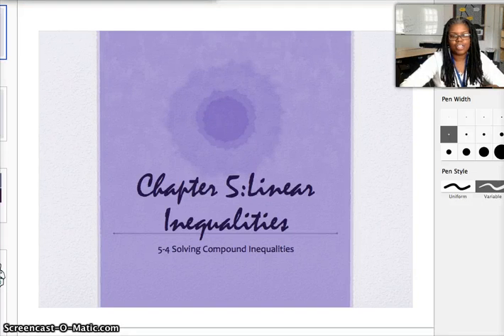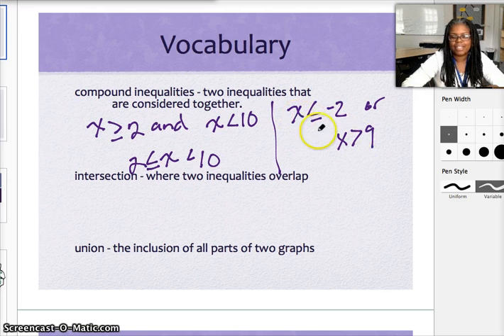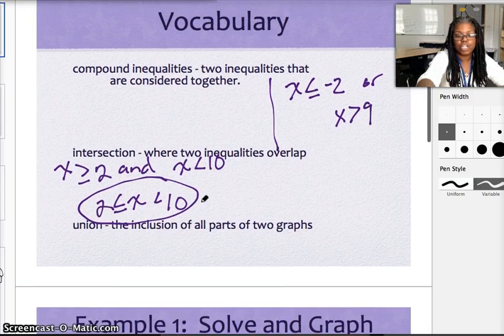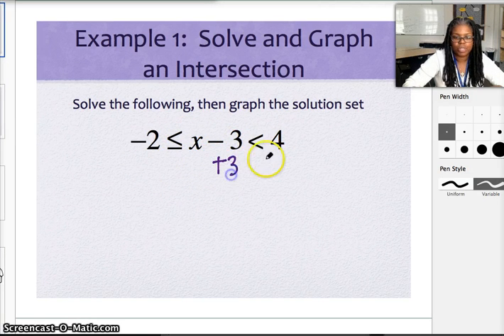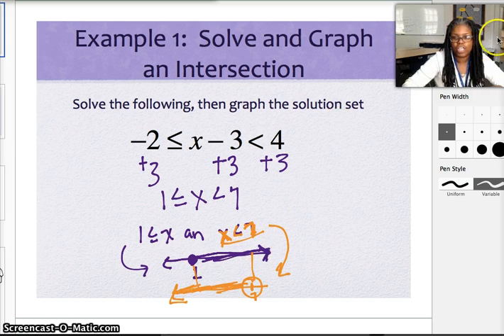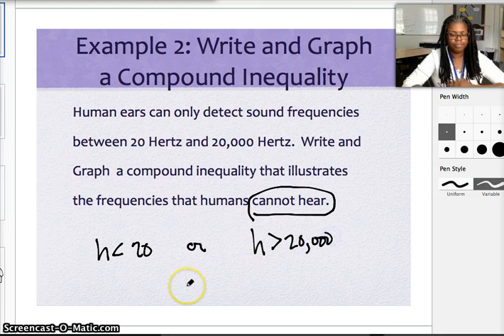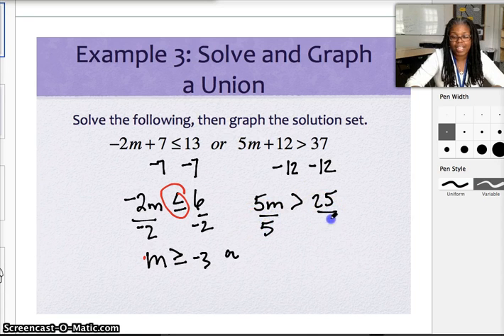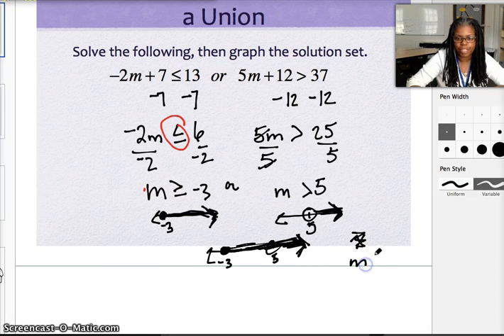A1 5 4